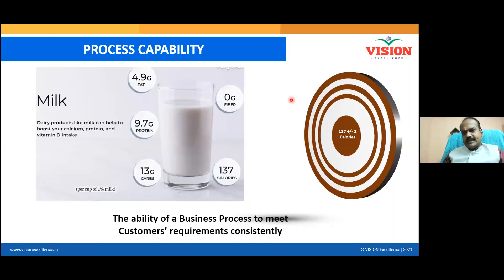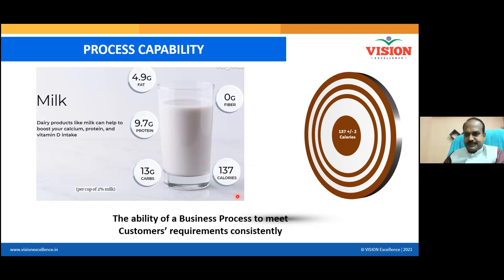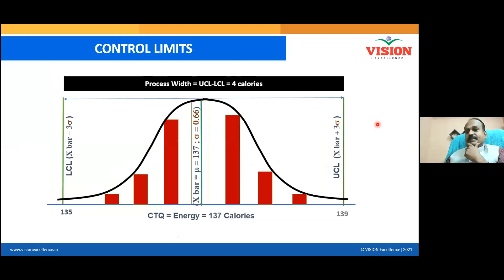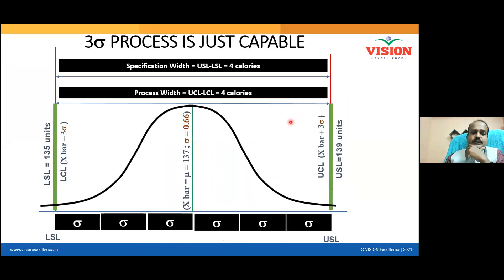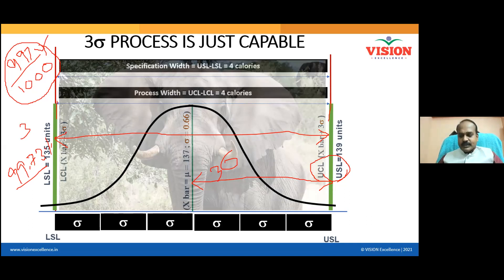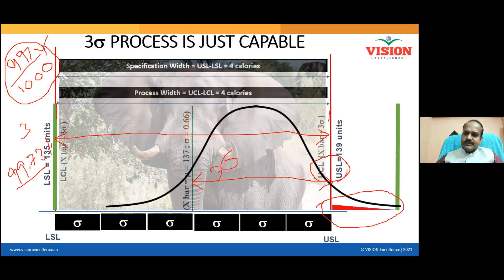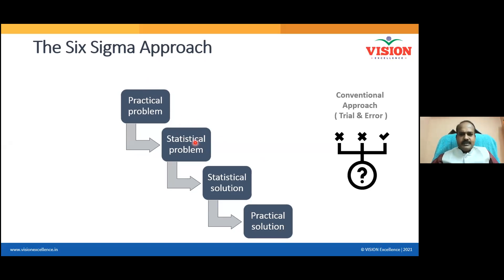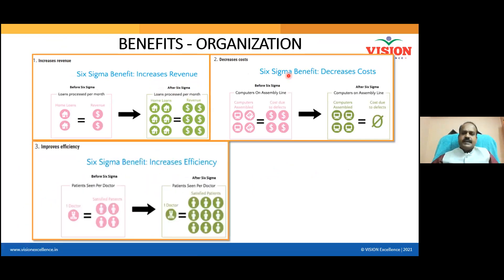14 PROCESS CAPABILITY Dr GSK 12 OCT